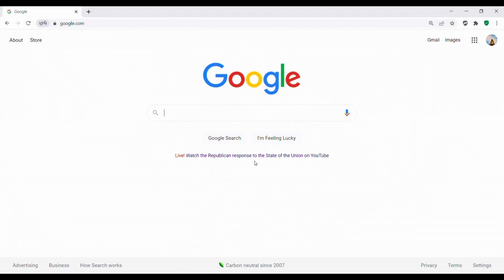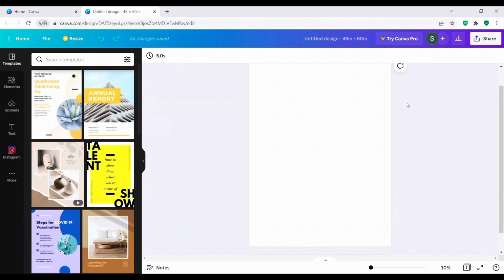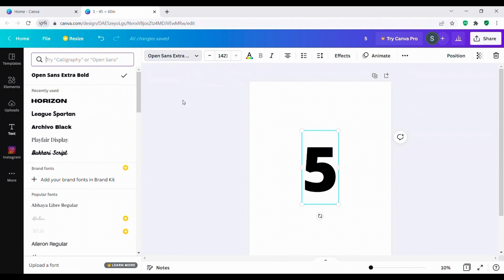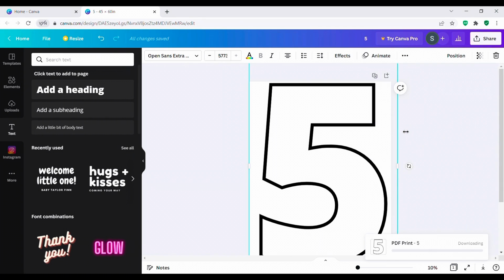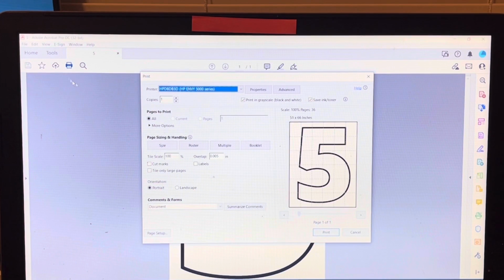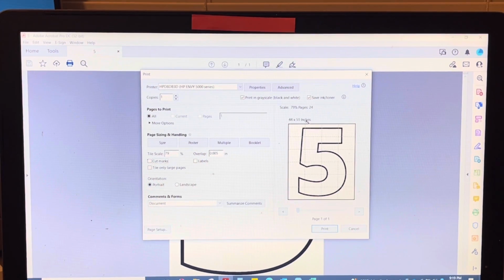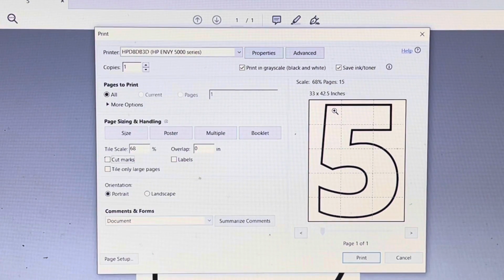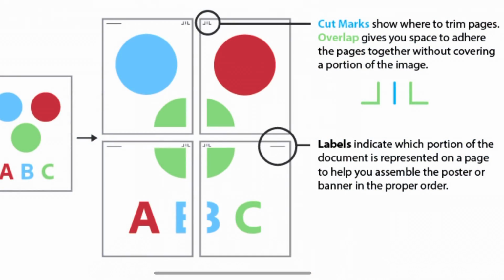GIANT MOSAIC NUMBER | FULL STEP BY STEP TUTORIAL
Hello!
Welcome back!

For todays video I will be showing you how I created this 3.5 ft #5 Balloon Mosaic!!
I'll show you how I created the template, printed and built

Materials used
Printer, 15 printing paper, pencil, clear tape, box cutter, rules, scissors.